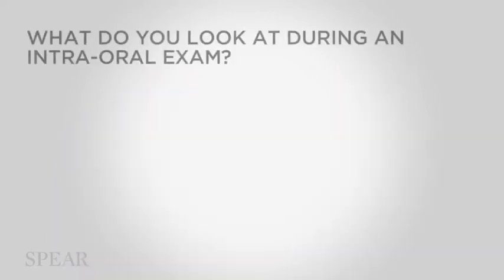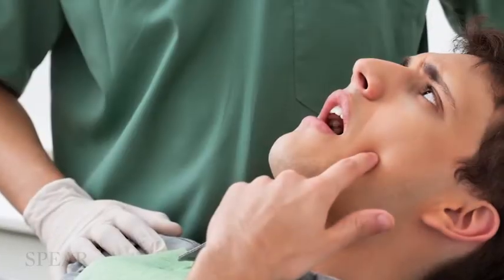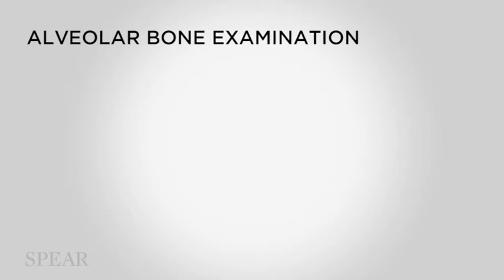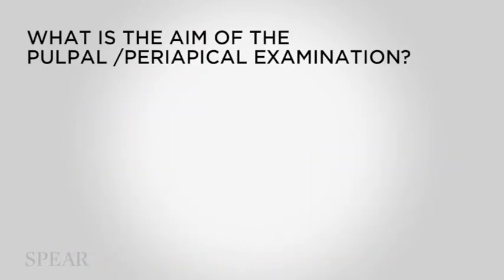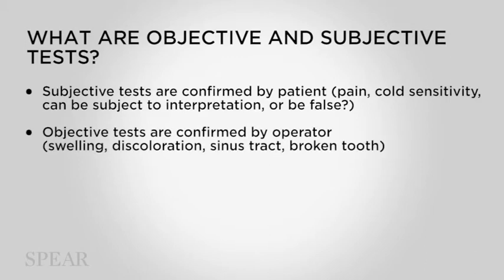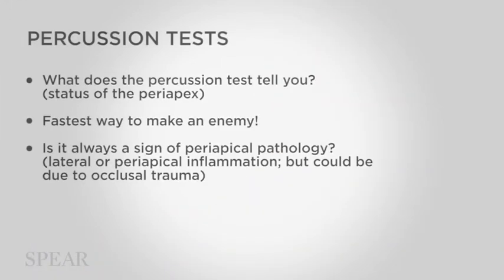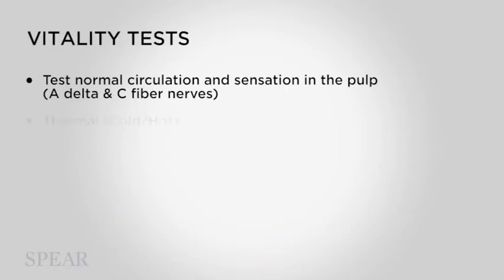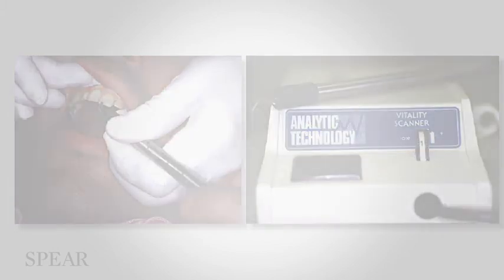7 Intra Oral Examination